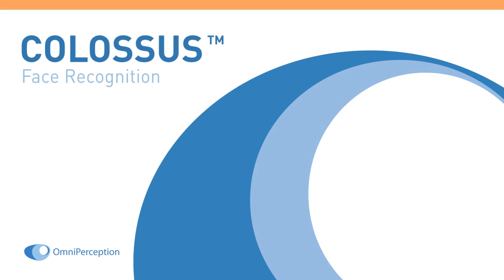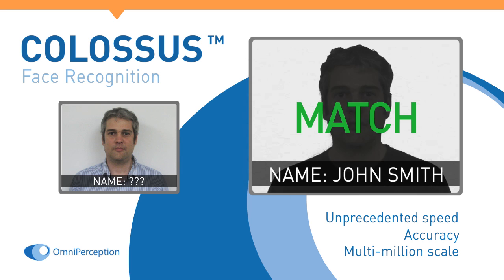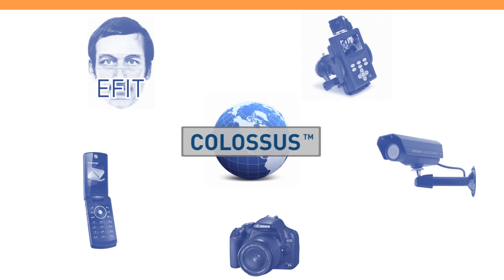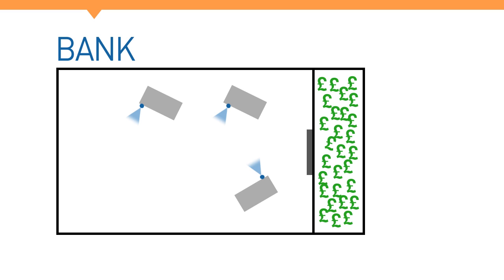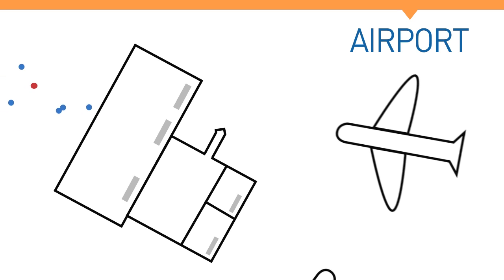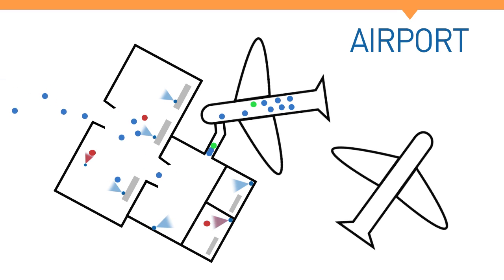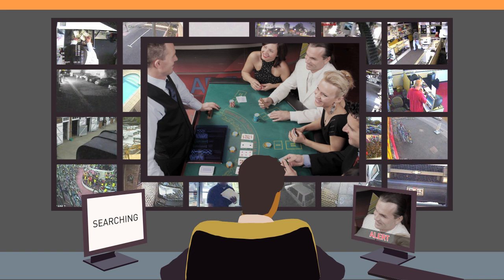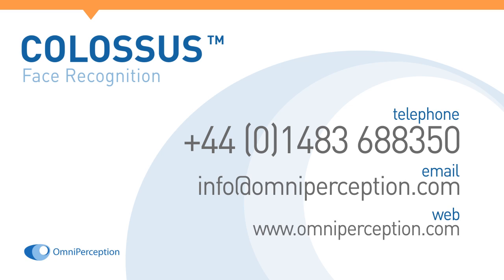Colossus Facial Recognition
If you have good quality images in digital form, or a form that can be scanned - Colossus can help you to identify unwanted people, VIPs and other people from an existing database. Colossus can use images from CCTV providing that a front face image can be grabbed so we can find out if we know who this person is. Colossus is the identification tool of choice for UK police forces and private organisations. Could this be the right tool for you too?